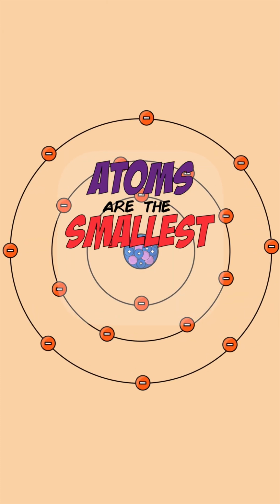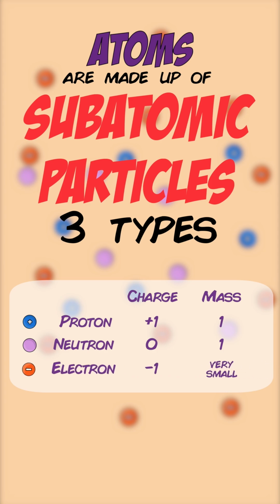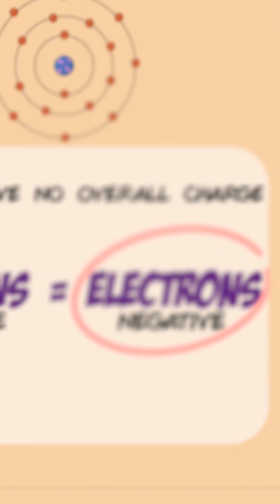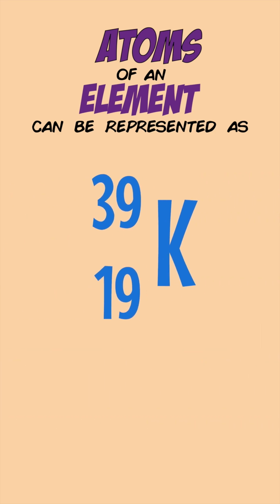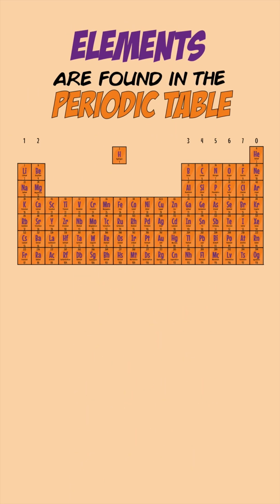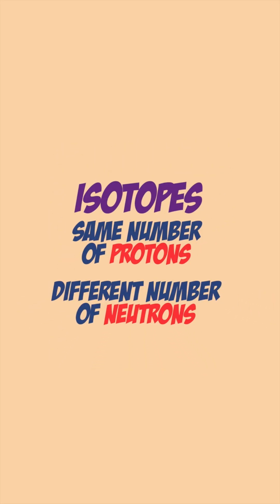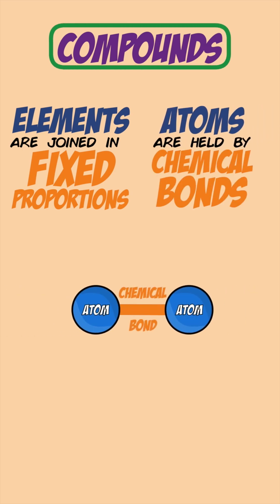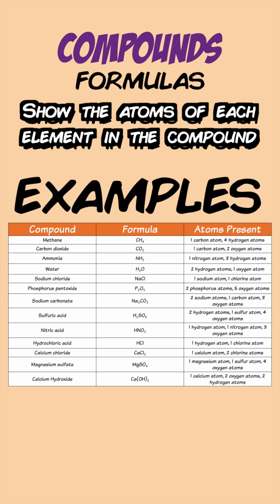GCSE Chemistry: Exam Revision | Atoms, Elements and Compounds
Everything you need to know about Atoms, subatomic particles, protons, neutrons, electrons and the differences between elements and compounds for GCSE Chemistry!

Jump to:
00:00 Introduction
00:10 Subatomic Particles
00:37 Atomic Structure
01:06 Mass Number & Atomic Number
01:45 Elements
02:18 Isotopes
02:46 Compounds
03:26 Quiz